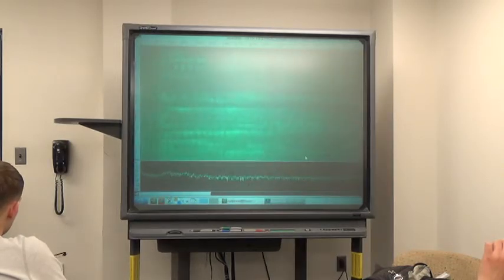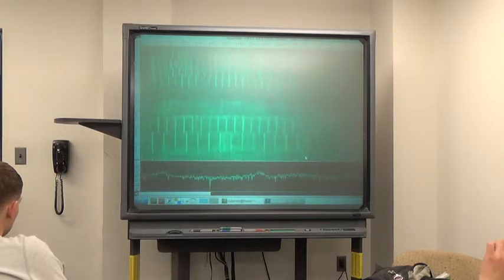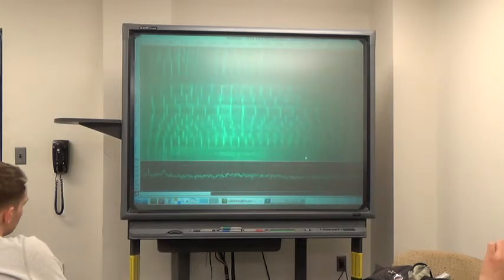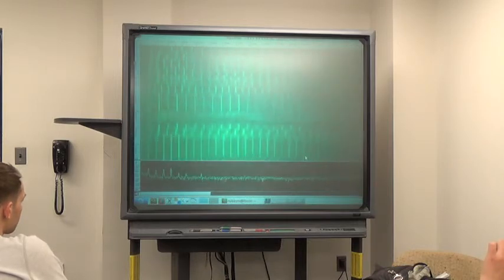Math 601 - Properties of Fourier transforms - 3 of 3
This video sequence discusses
1. A quick derivation of the spectral representation of delta functions (which can be used to derive various integral transforms; not done in this video sequence)
2. Eight key properties of the Fourier transform
3. An acoustic demonstration of the convolution property
4. A demonstration of what the Fourier transform measures, musically

This particular video completes 3 and 4 above